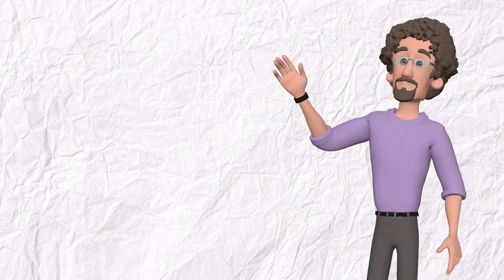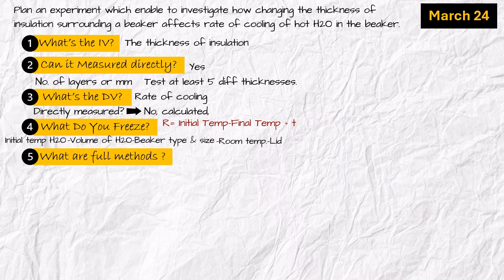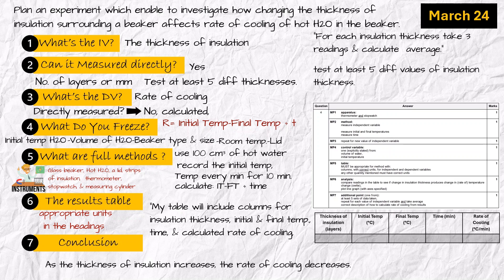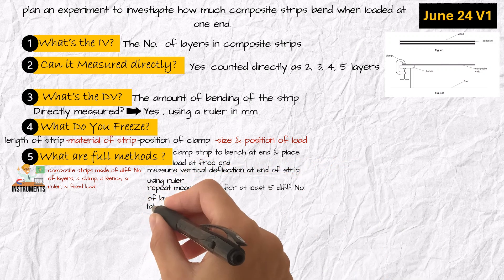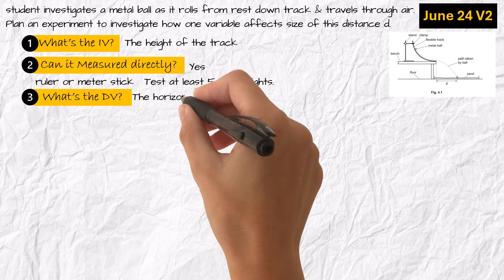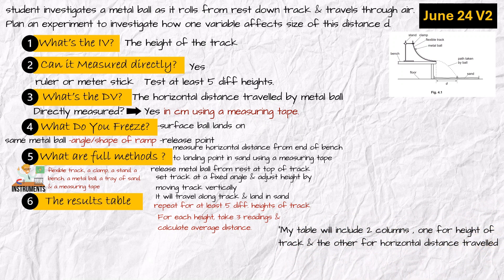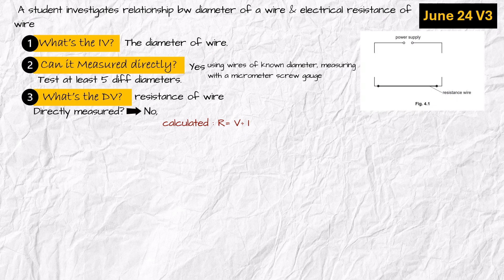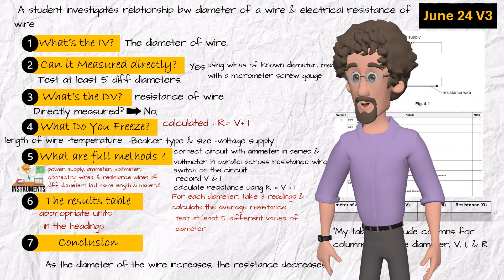Paper 6 physics Practice | Master IGCSE Q4 Experiment Planning | Prepare for IGCSE exam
Paper 6 Physics Practice | Master IGCSE Q4 Experiment Planning with Real Example
Ready to turn explanation into action?

This video is your full IGCSE Physics Paper 6 Question 4 practice session — designed to help you apply the 7-step strategy from our full Sho Academy breakdown.

👉 If you haven’t watched the full explanation yet, check it out here first:

That video walks you through exactly how to plan any experiment and score full marks — from identifying variables to building your table and conclusion.

In this video, we’ll walk through a real past paper Q4 example, using the Sho method:

What’s the variable?

Can you measure it?

What should you keep constant?

How do you write the method?

How do you build the table?

And how do you write the conclusion that gets the final mark?

This is practice that actually teaches — not just answers. You’ll understand the structure, see it applied in real time, and learn how to write like a full-mark student.

Let’s go — time to practise and level up.